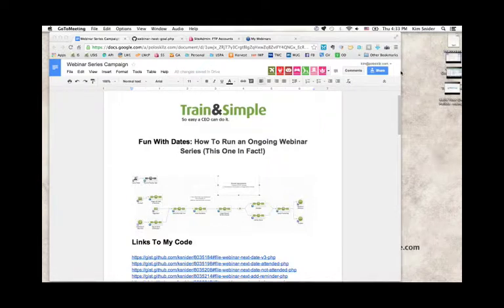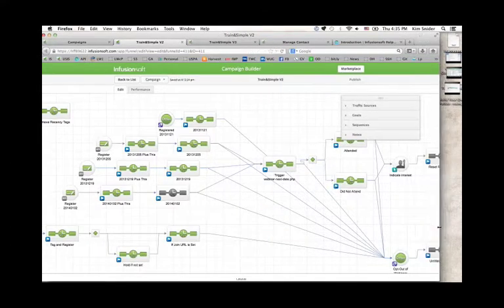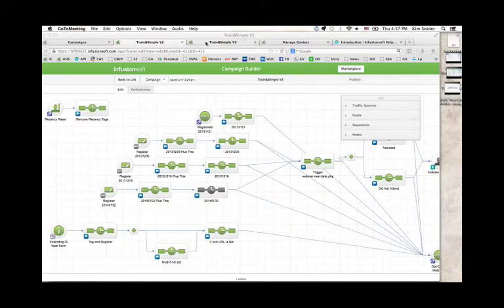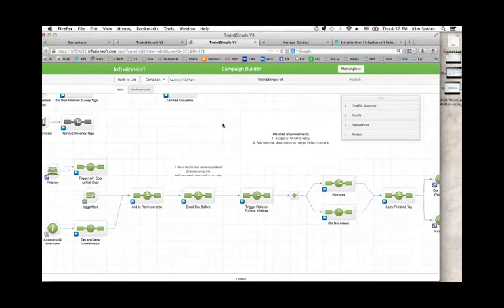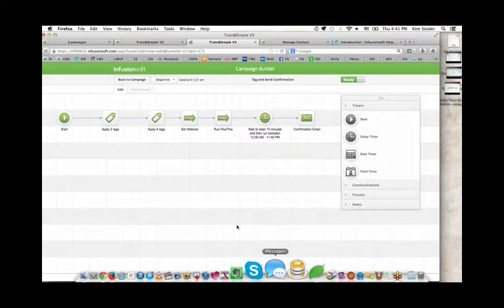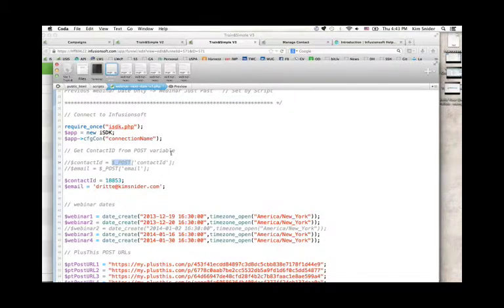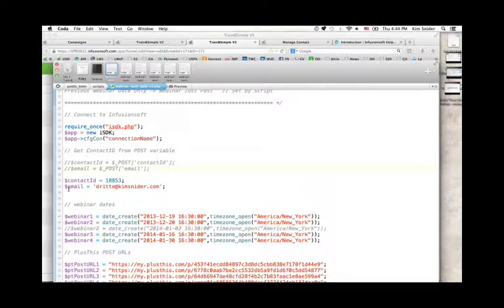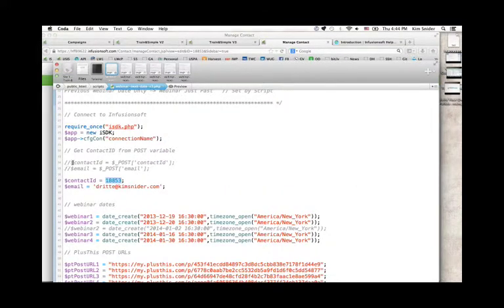How To Run An Ongoing Webinar Series Using Infusionsoft API